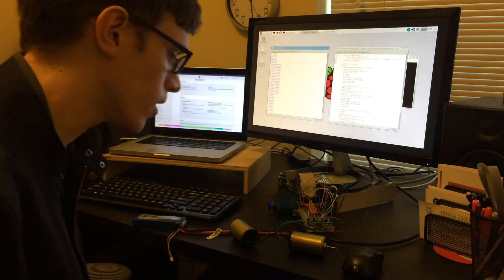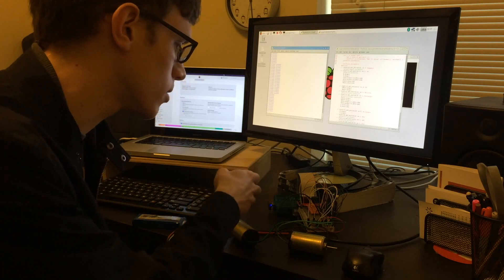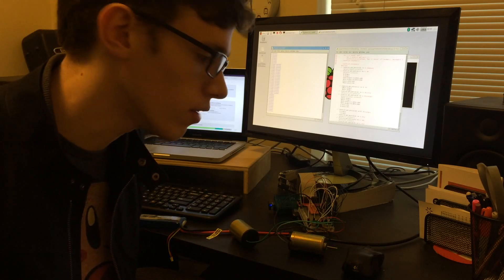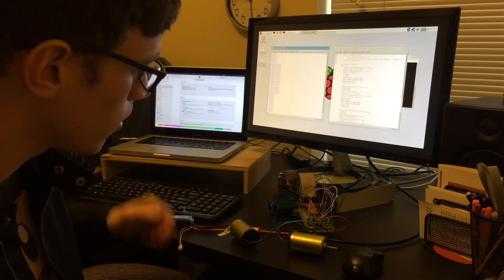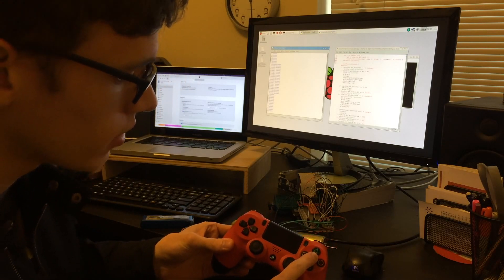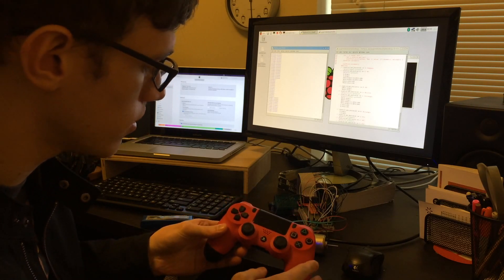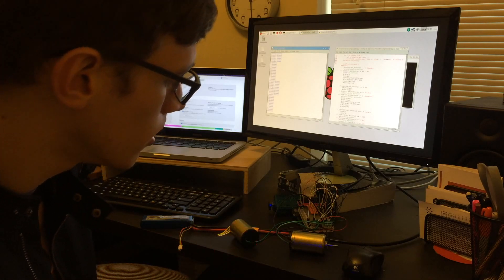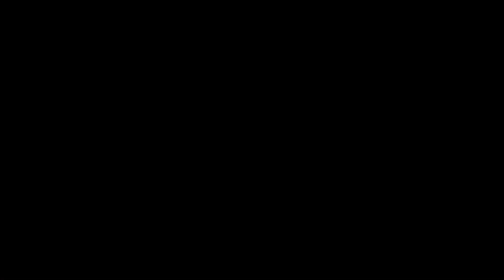Dualschock 4 (PS4) Controller Raspberry Pi Demo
Showing motors being controlled by my Raspberry Pi and DS4 controller.